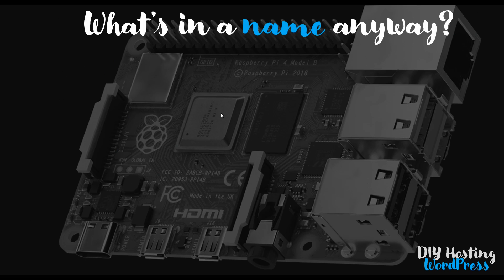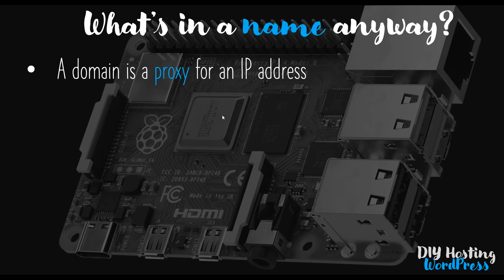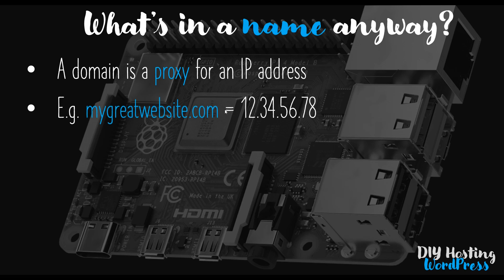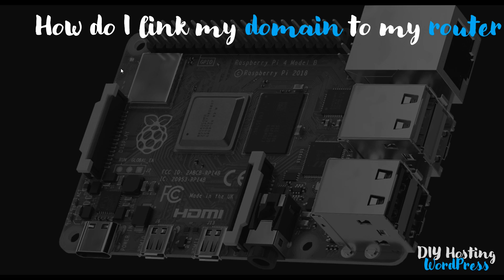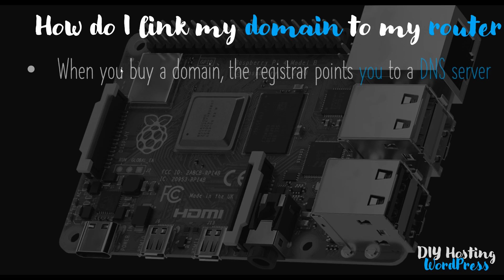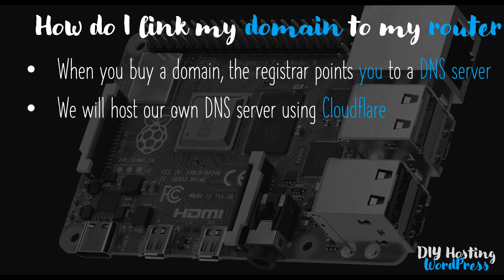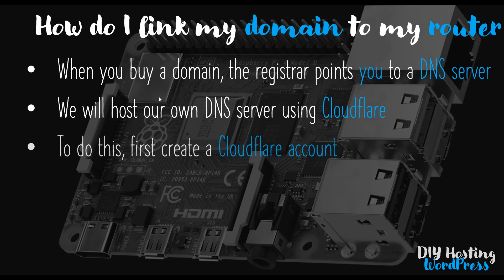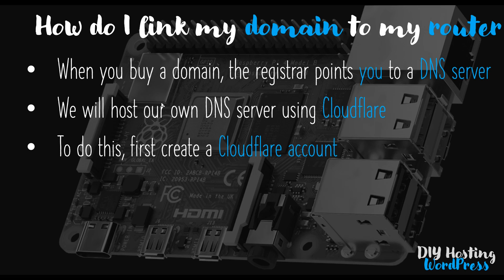15. About your domain, and why you don't actually own it | Hosting a website for free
In this video, we explore what a domain name actually is, and answer the question: 'Do I own my own domain?'.